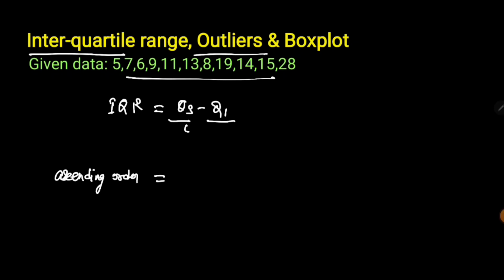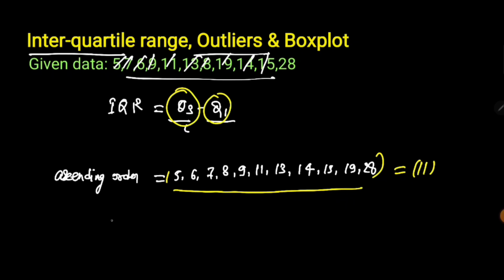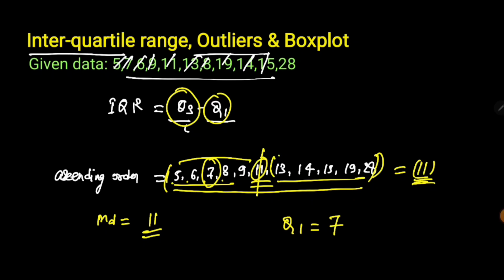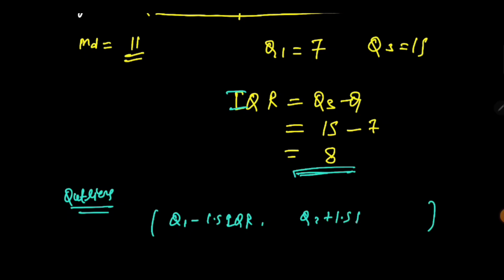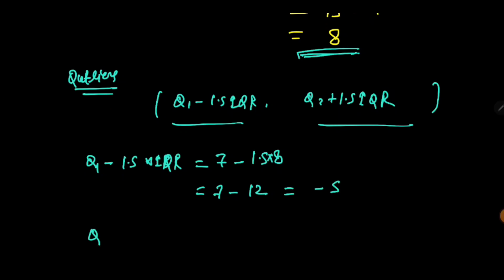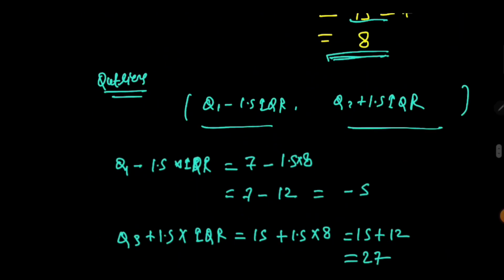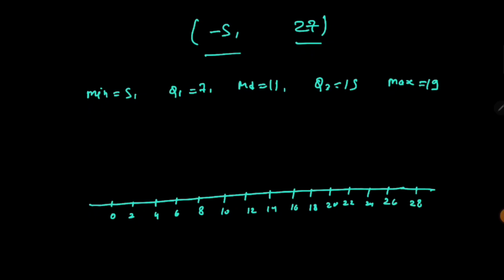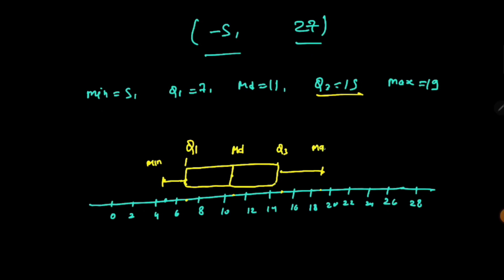Inter-quartile range and outliers of the boxplot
In this Video I have discussed how to find out interquartile range and outliers of a boxplot.
How to make boxplot?